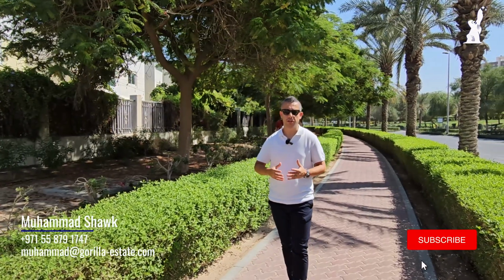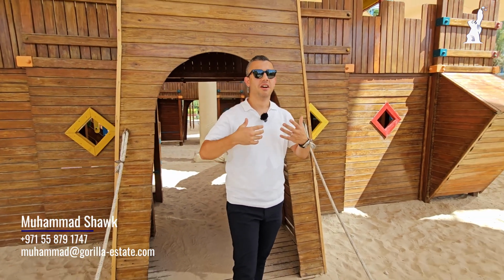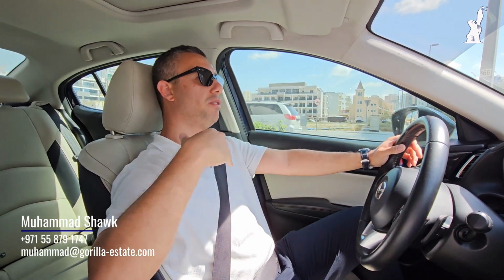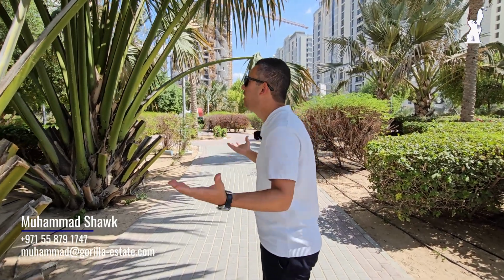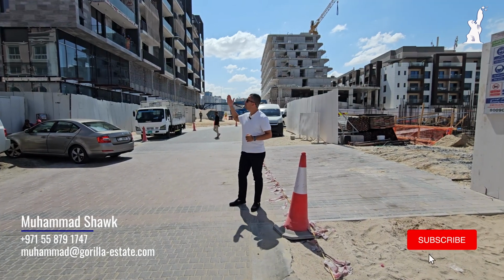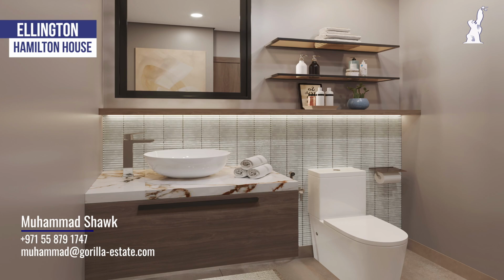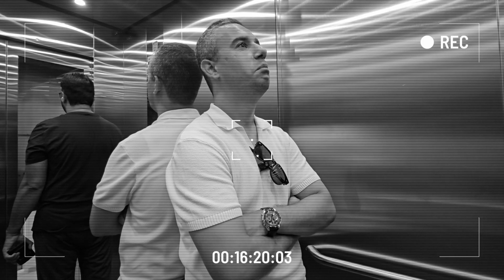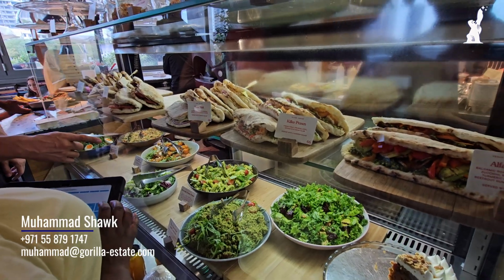JVC Dubai: Top Reasons to Invest or Live in Jumeirah Village Circle | Affordable, Diverse & Growing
Discover Jumeirah Village Circle (JVC) Dubai: The Ideal Location for Affordable Living & Smart Investments!

Are you considering buying a home or investing in Dubai?  Learn why Jumeirah Village Circle (JVC) is a top choice for end-home buyers and investors alike! With its affordable prices, diverse building styles, and range of budget-friendly options, JVC offers incredible value and quality living.

🏙 Why Choose JVC Dubai?

Prime Location: Close to Dubai’s key spots with easy access to main highways.
Affordable Living: Variety of properties for different budgets, from apartments to townhouses & villas.
Developing Community: JVC has attracted top developers, making it a hub of quality projects.
Lifestyle & Amenities: Parks, shops, schools, and dining options are just steps away.

JVC for Investors:

High ROI Potential: A growing area with rising demand and rental yields.
Diverse Property Options: From budget-friendly studios to luxury apartments and townhouses.

Future Growth: As Dubai expands, JVC’s location becomes increasingly valuable.

📈 Learn More About JVC
Watch to find out how JVC offers quality living and excellent investment potential in a vibrant, growing community.